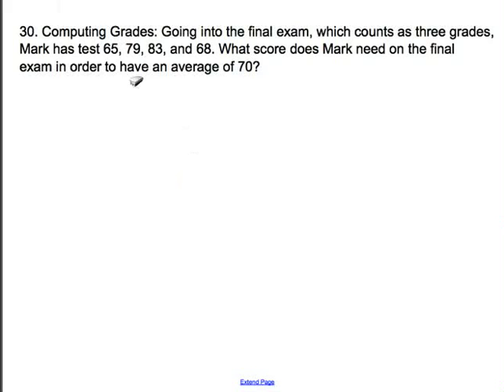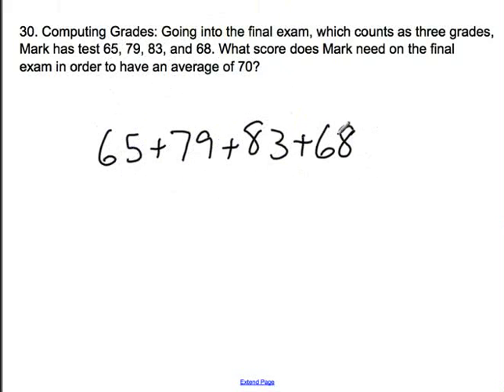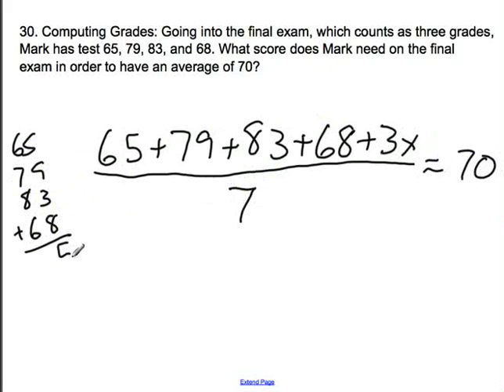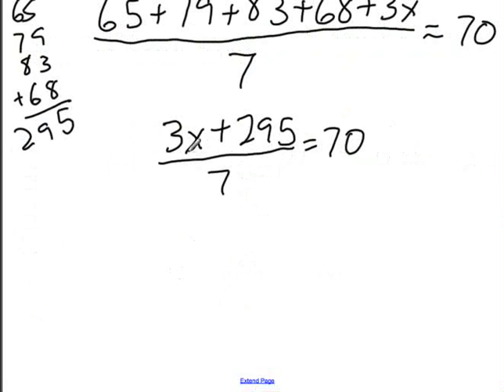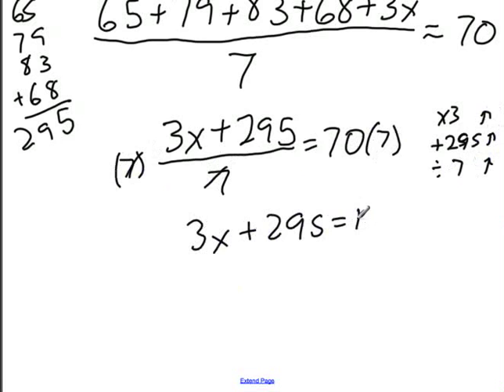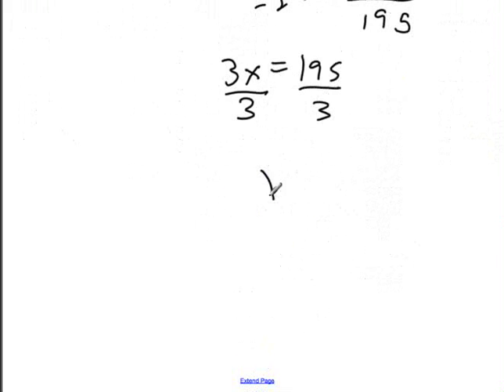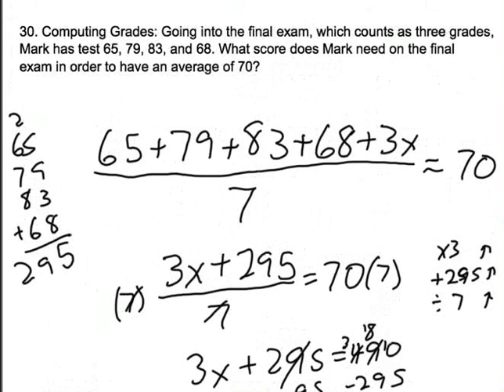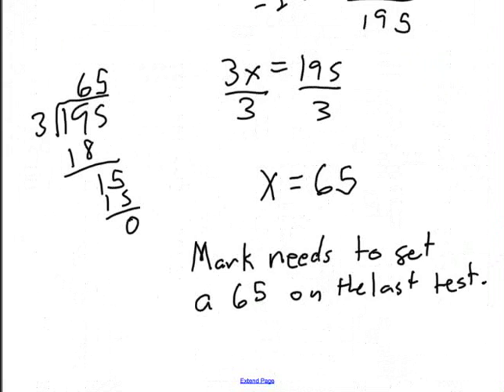1 2 30